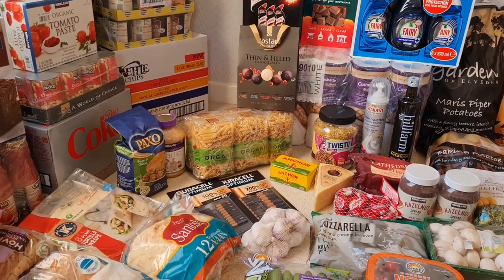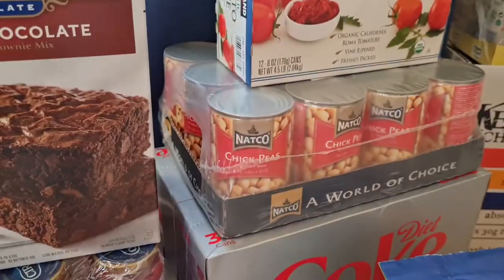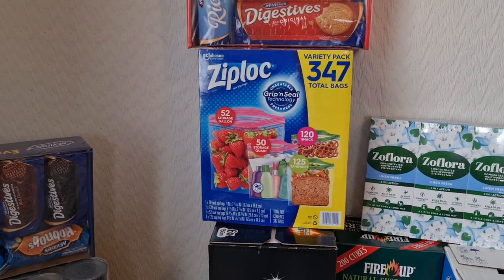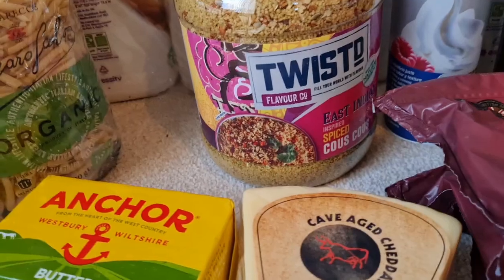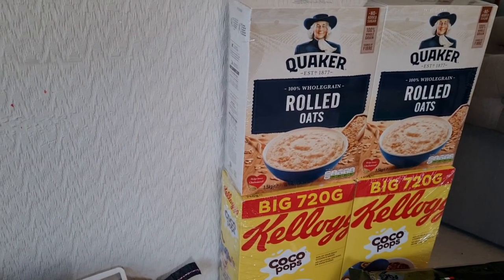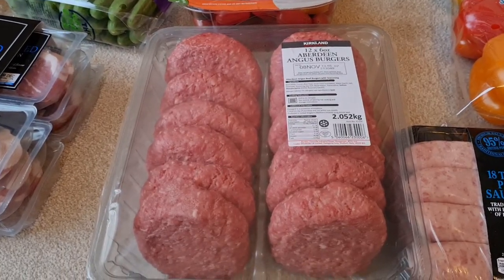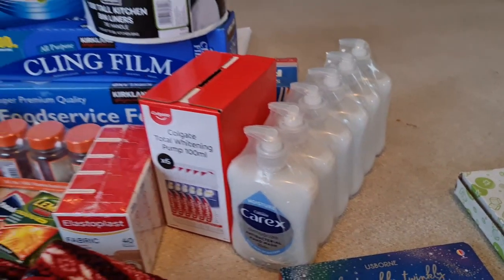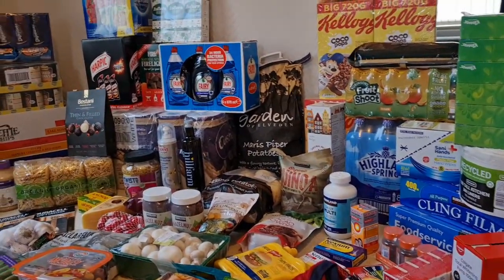HUGE COSTCO HAUL | BULK BUYING | SAVING MONEY | BIG COSTCO SHOP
I decided to return to costco and buy all the items I didn't last time and fully stock up our home. The plan is to hopefully reduce our general weekly shop and by bulk buying we will save money in the long run.

All of my recipes for our family meals are uploaded regularly to my

Come and visit me on Instagram for lots more food and recipe inspiration, plus a little from our everyday life in Northumberland

Cosori Touch Screen Airfryer 4.7L

AceKool High Speed Glass Blender

Carbon Steel Wok

Easy Thai Cookbook

Cosori Air Fryer 5.5L

Magnetic Menu Board

OXO Good Grips Measuring Spoons

OXO Good Grips Mini Measuring Jug

OXO Good Grips Nylon Head Tongs

Cast Iron Casserole Dish

OXO Good Grips Salad Spinner (mini)